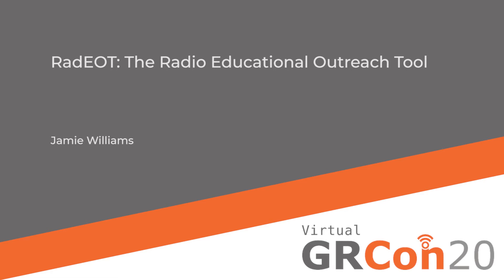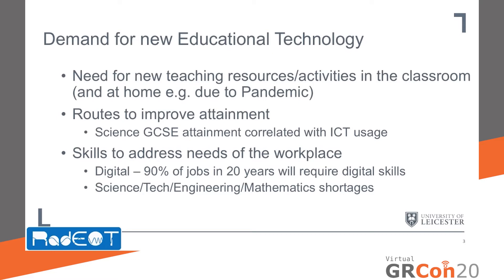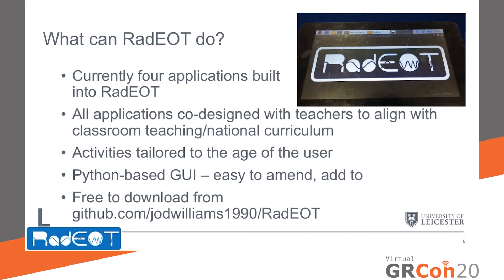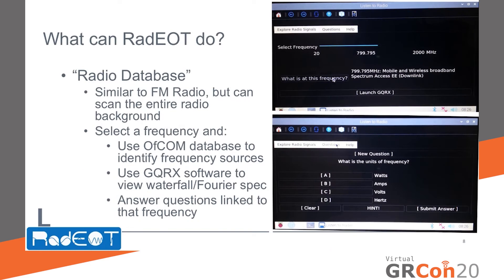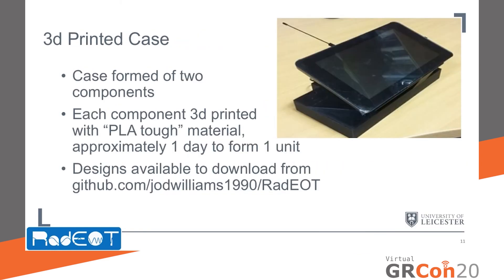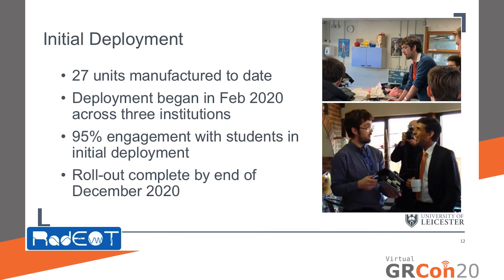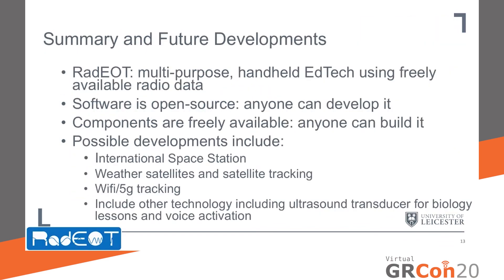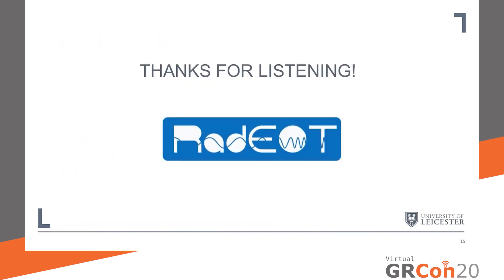GRCon20 - RadEOT: The Radio Educational Outreach Tool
Presented by Jamie Williams, Felicity Easton, Jordan Penney and Jon Lapington at GNU Radio Conference 2020

There is a demand from teachers to develop educational technologies to improve student attainment, close the attainment gap between the most disadvantaged students versus those attending private schools, and provide the digital skills required for employment. The Radio Educational Outreach Tool (RadEOT) is an open-source, handheld, portable, low-cost multi-purpose education tool that utilises highly-configurable software defined radio (SDR), other commercial off the shelf (COTS) technologies, and a bespoke python-based interface. Using SDR, RadEOT collects and processes freely available radio sources, from aircraft transponder signals to radio astronomy, and utilises this data for educational purposes in subjects including physics and mathematics to support the existing national curriculum. Each task can be tailored to the needs of the individual student, and allows them to conduct experiments, collect data and answers question in real time to make science lessons more dynamic. In this paper, we introduce the RadEOT concept and technology, and identify routes to supporting the national curriculum in the classroom while also reducing teacher workloads.